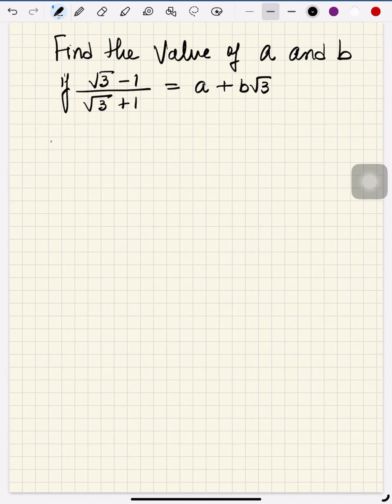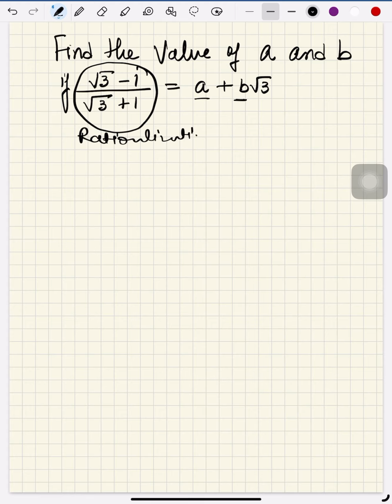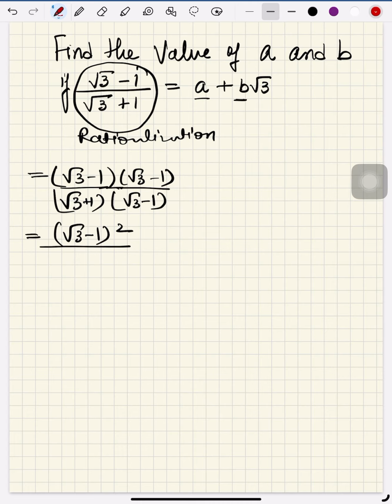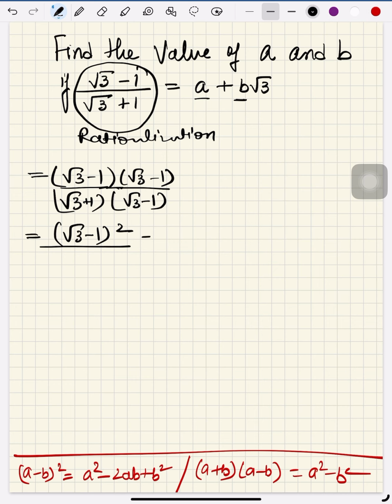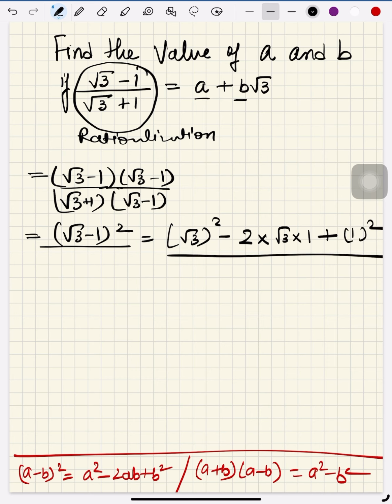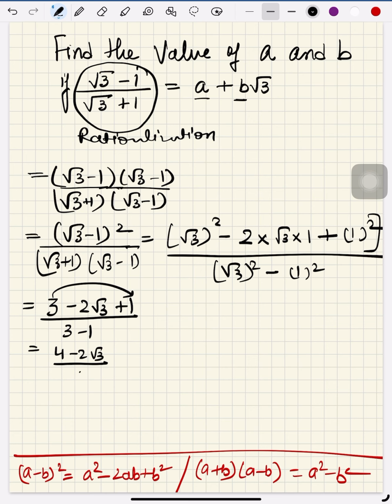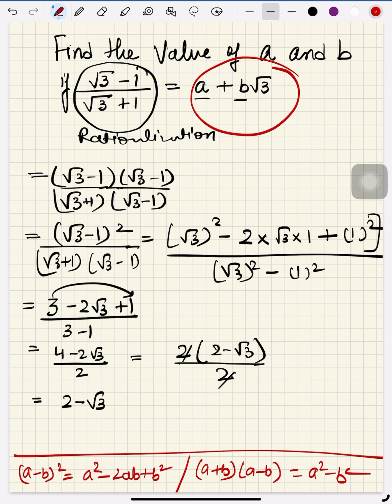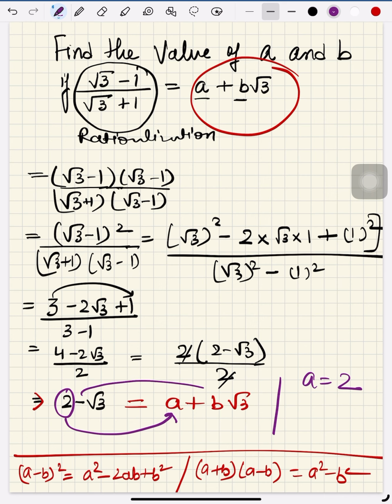3 October 2025